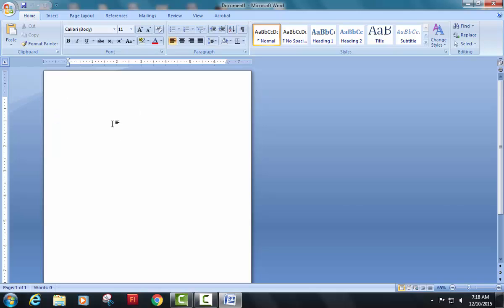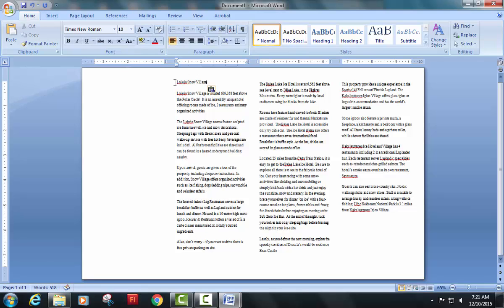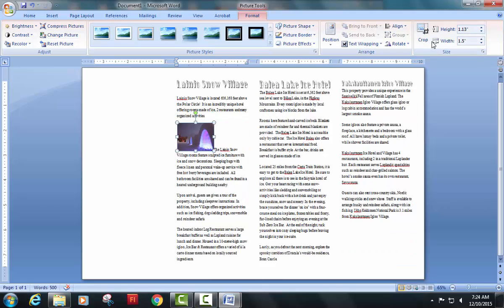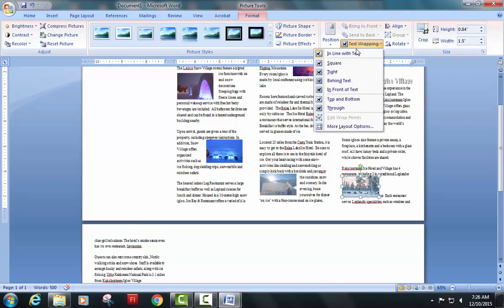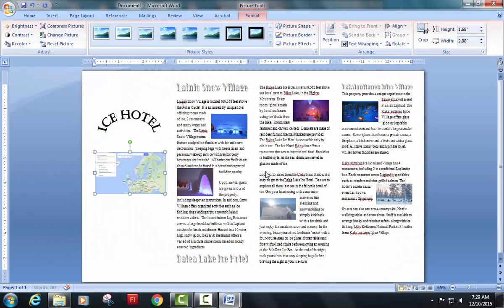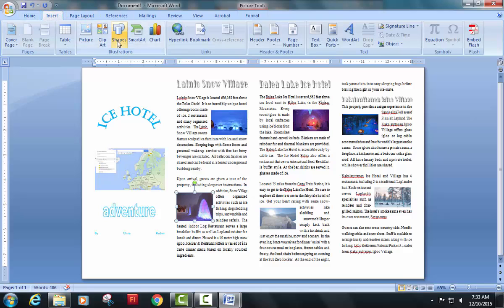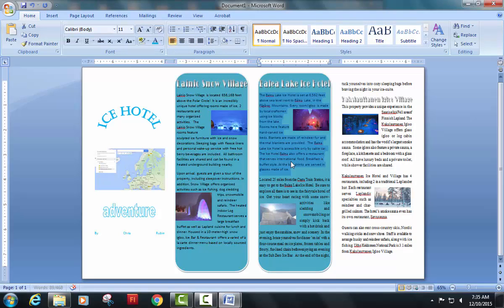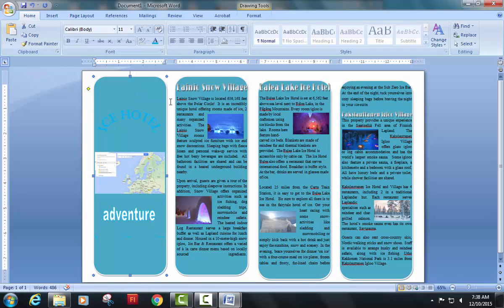Ice Hotel Brochure